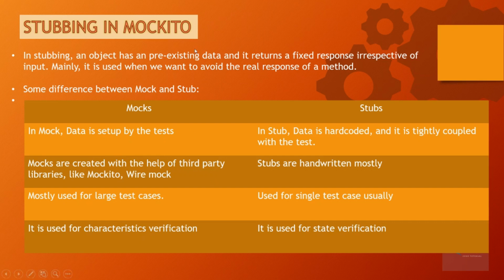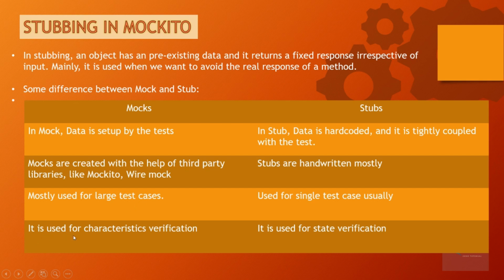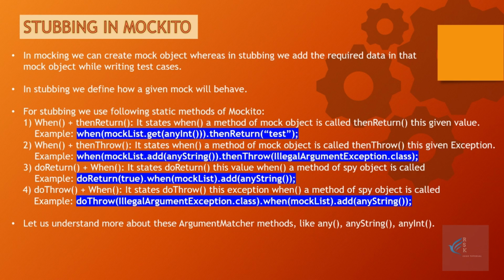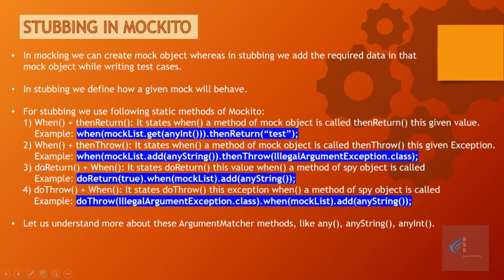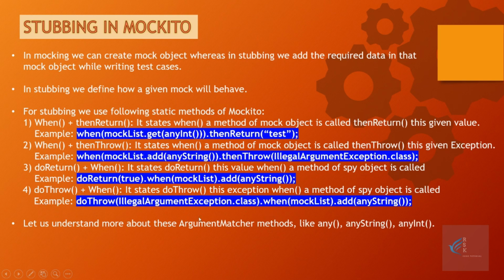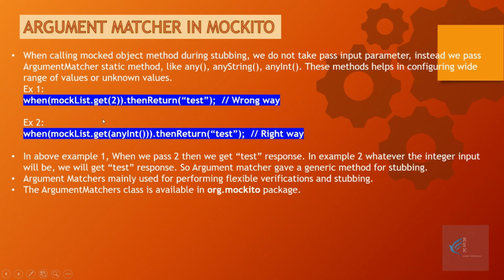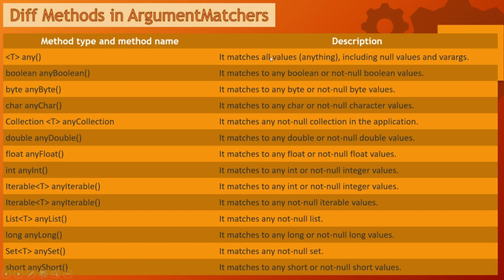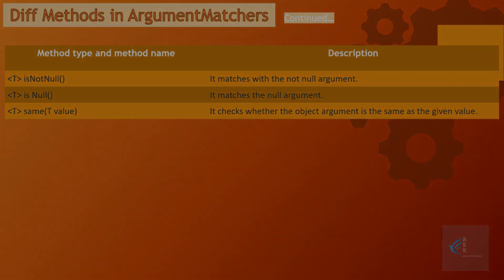#8 Mockito Tutorial - Introduction of Stubbing in Mockito | Mocking vs Stubbing | Junit 5